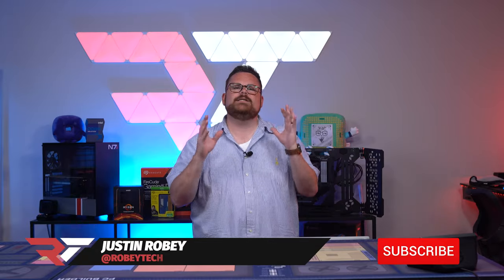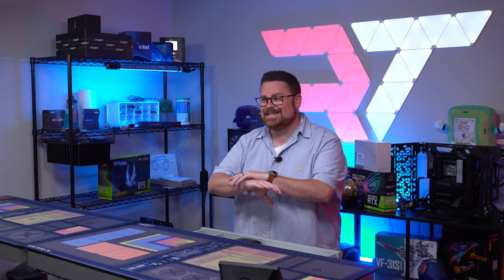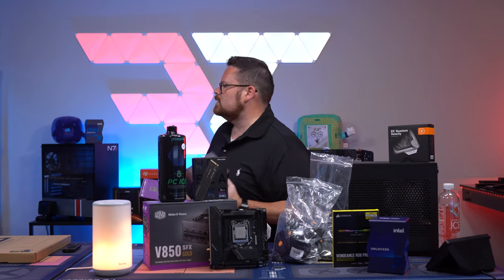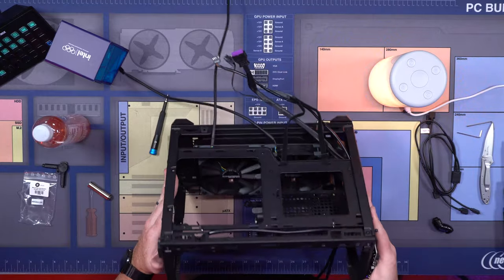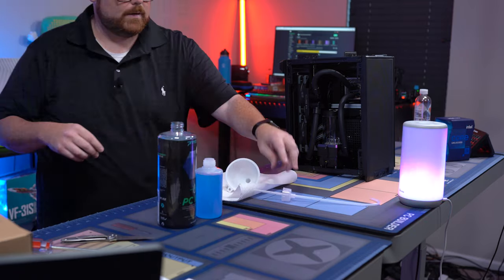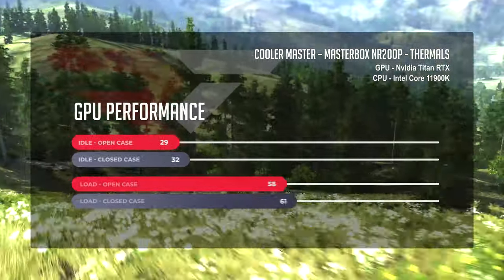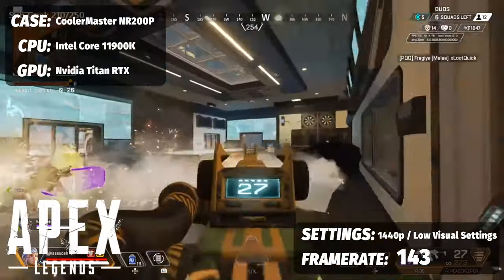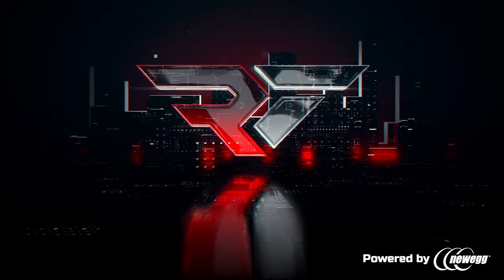It could have been perfect… The Intel SFF Water Cooled Build + Benchmarks (11900k + Titan RTX)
00:00 – Start
00:38 – Planning Tips
03:20 – Parts Overview
04:26 – Motherboard Preparation
05:14 – M.2 Installation
05:43 – RAM Installation
05:56 -  Case Preparation
06:05 – Radiator & Fan Install
06:19 – Pump Installation
06:47 – PSU Installation
07:05 – Motherboard Installation
07:12 – GPU Installation
07:22 – Cable Management
08:06 – Tube Runs
08:16 – Filling the Loop
08:42 – Final Touches & Montage
09:34 – Thermals
11:51 – Performance Benchmarks
13:19 - Closing

@Robeytech - Twitter
@Robeytech - Instagram
Facebook.com/Robeytech - Facebook
Twitch.tv/Robeytech - Twitch